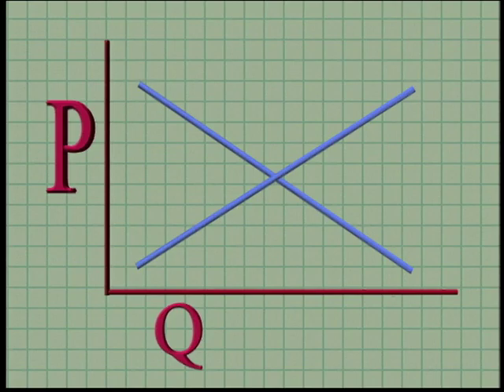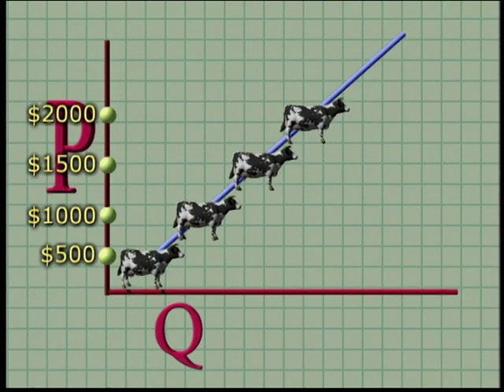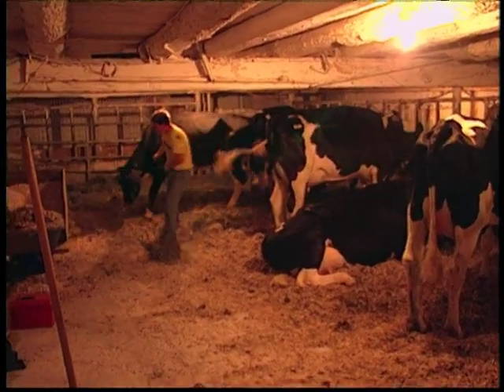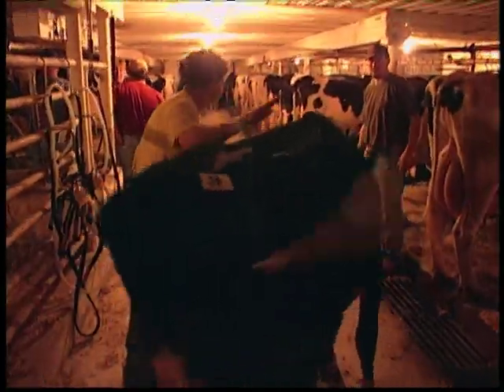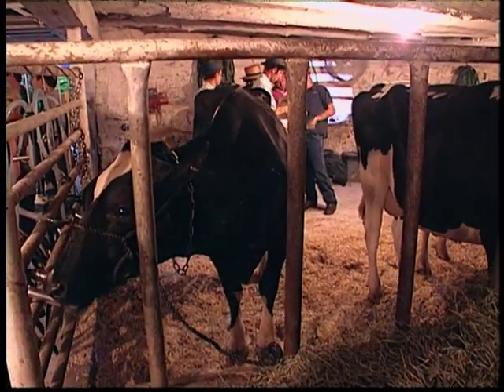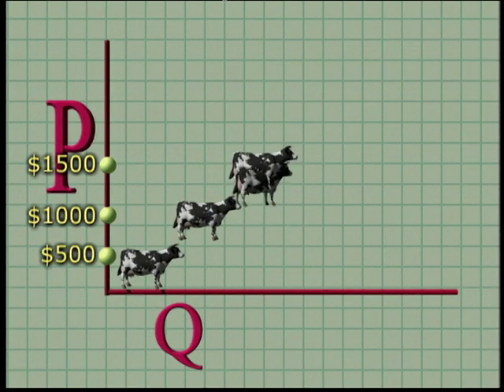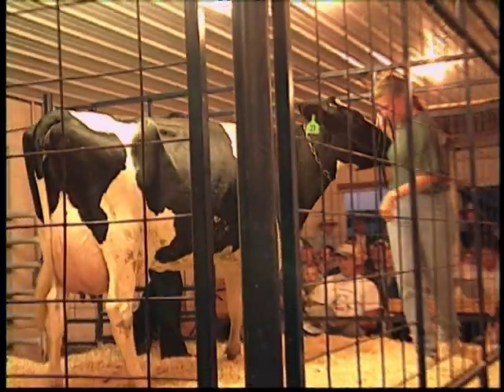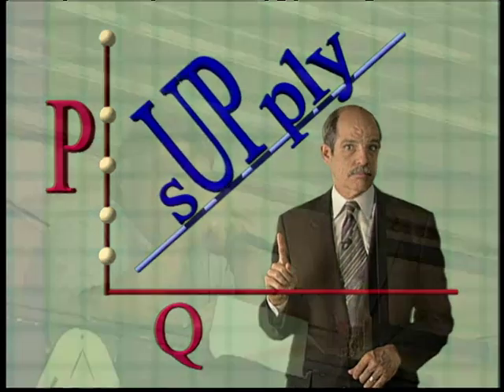8. The Supply Curve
MH3 Supply QTMIX X